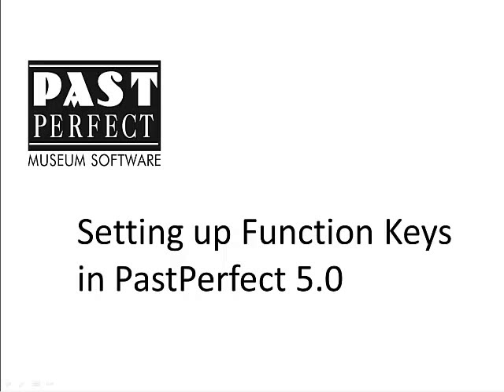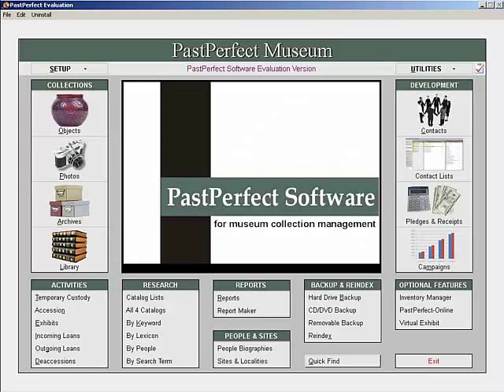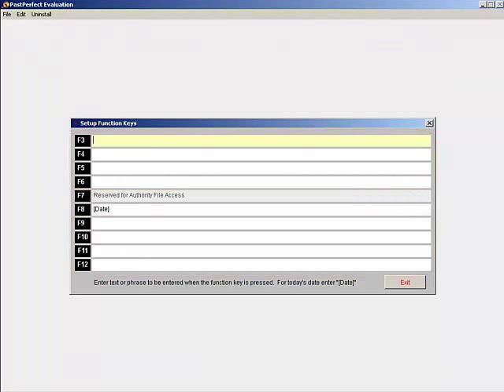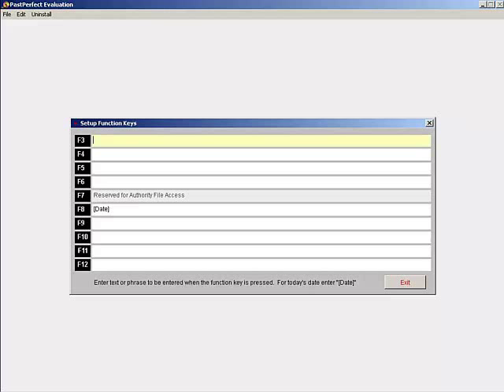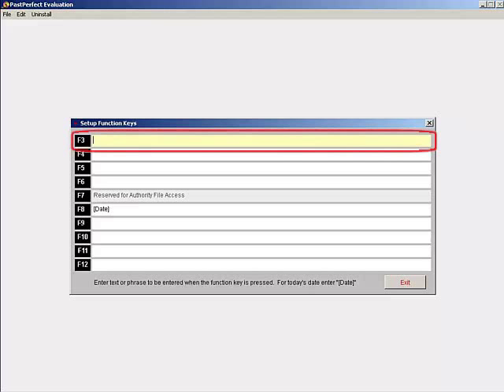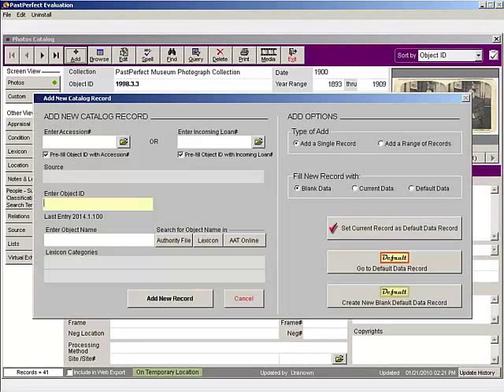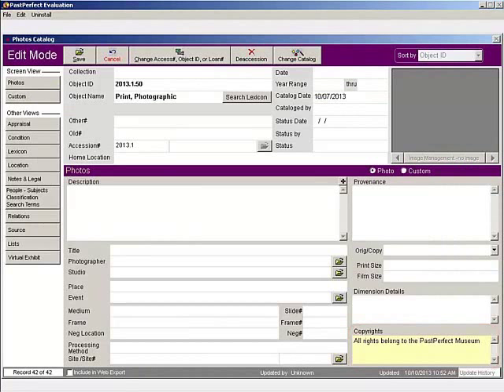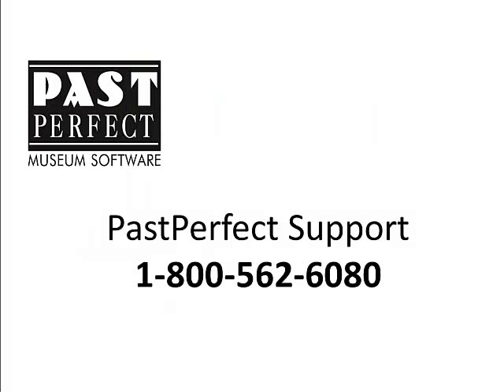Using Function Keys in PastPerfect 5.0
For best viewing results please select the gear icon in the lower right corner of the video window and view this video in "720p HD."